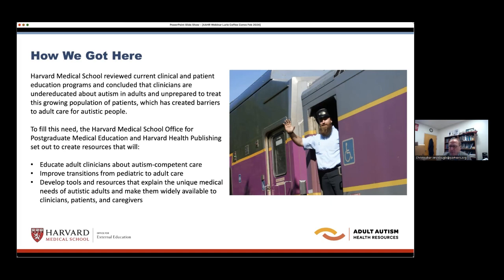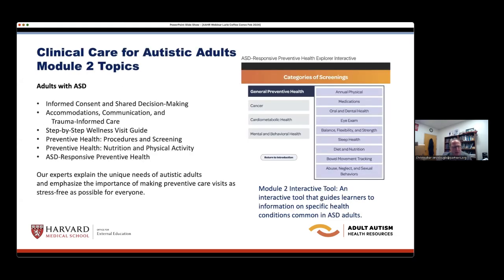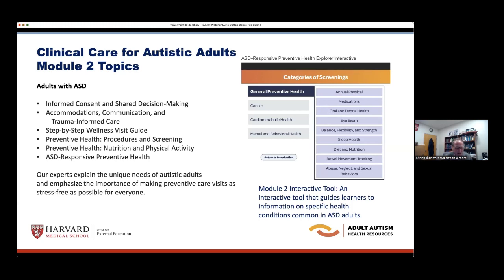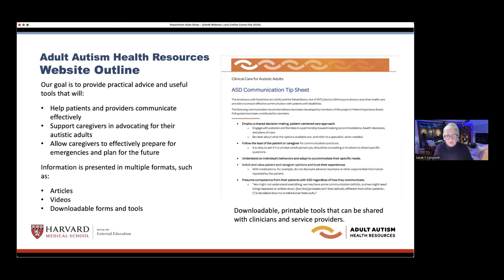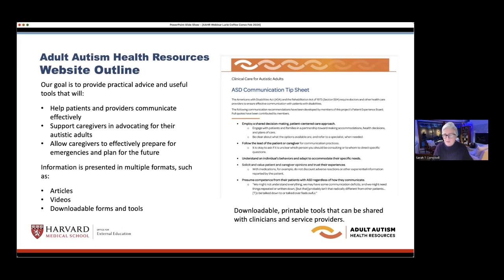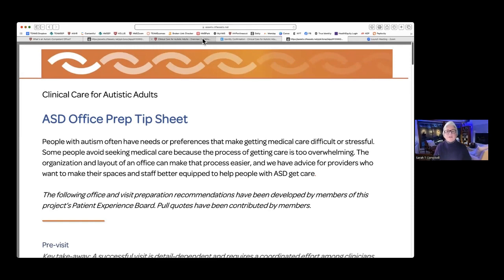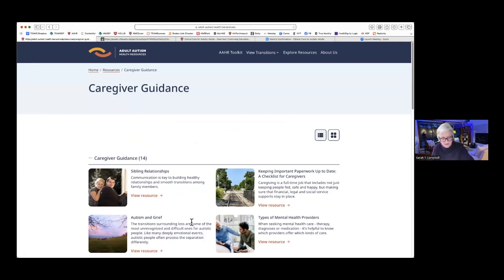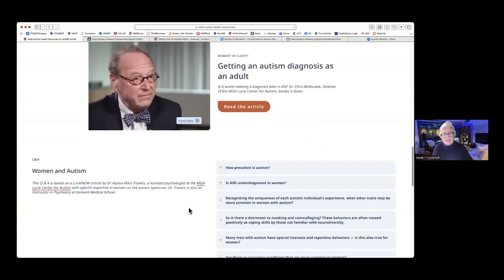Clinical Care for Autistic Adults - Coffee Convo FEB 2024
The Lurie Center for Autism invites you to join Chris McDougle, MD, Director, Lurie Center for Autism, and Sarah Campbell, Senior Research Coordinator, Adult Autism Health Resources, Harvard Medical School, for a presentation on Harvard Medical School’s latest initiatives designed to improve health care for autistic adults.

Dr. McDougle will discuss Clinical Care for Autistic Adults, a free CME course for clinicians designed by HMS faculty and experts who lead their fields in autism care. Ms. Campbell will present Adult Autism Health Resources (AAHR), a patient and family website that provides information, tools, and resource links to assist autistic patients and their caregivers at key points in the adult lifespan.